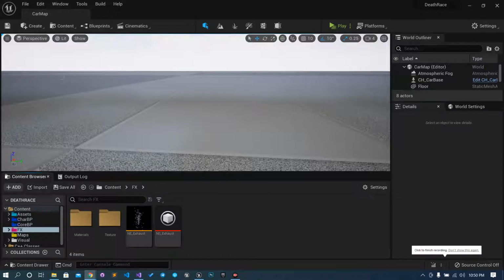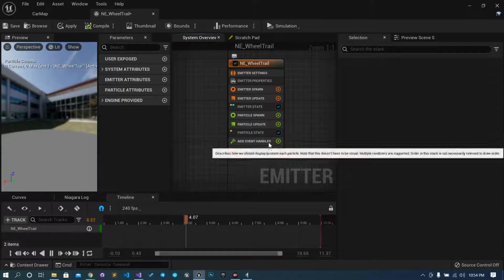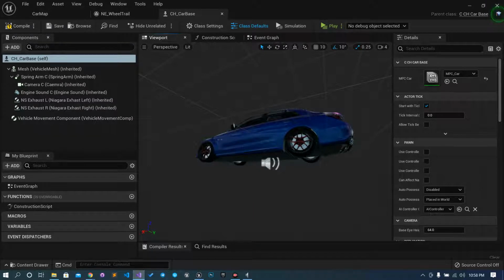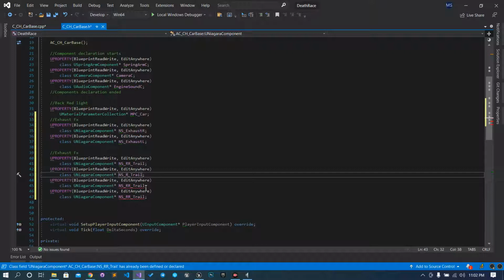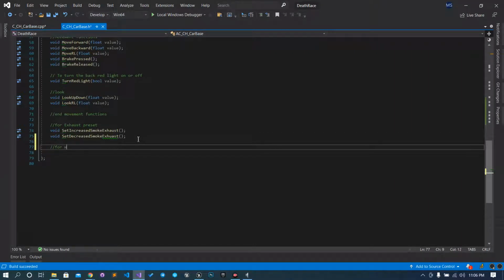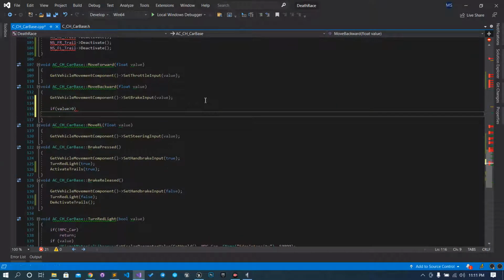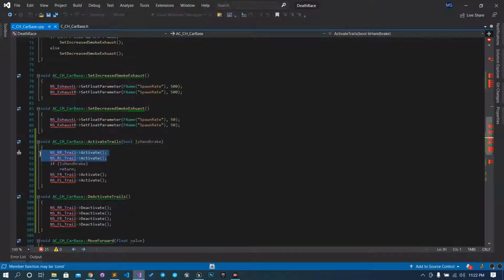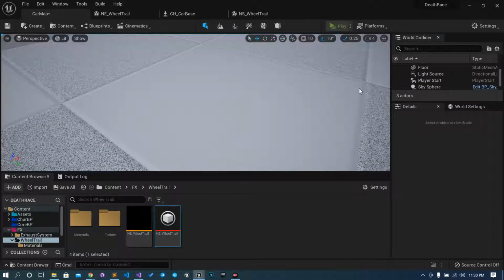7: Vehicle Skid System | Death Race in Unreal 5 C++